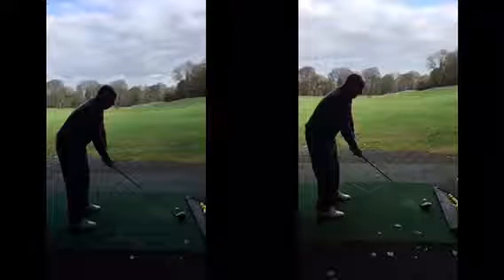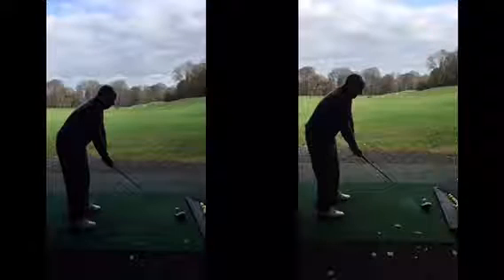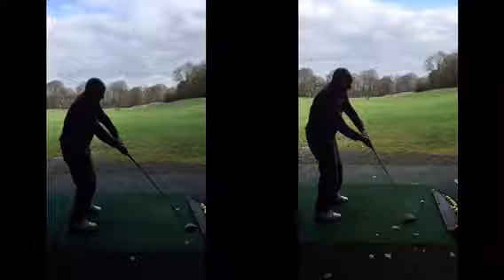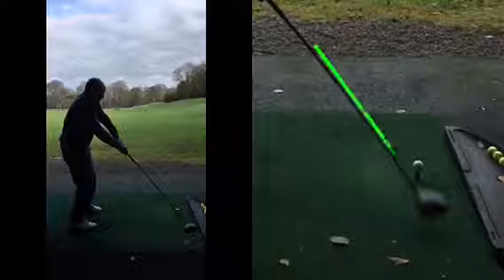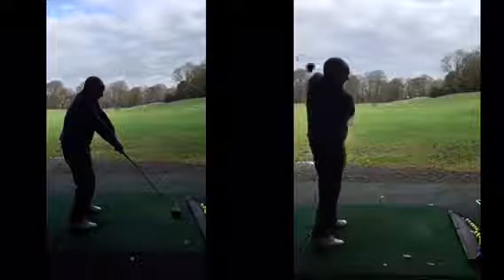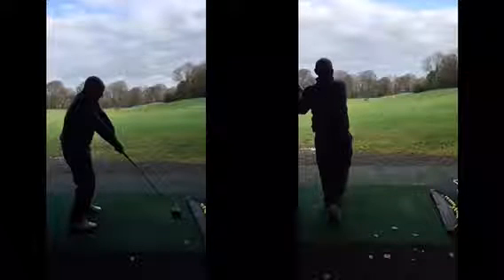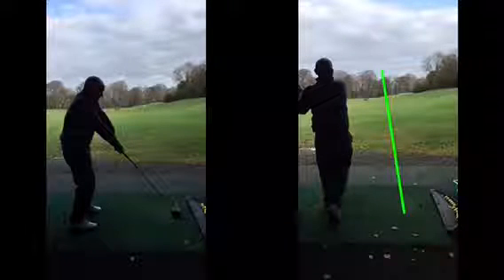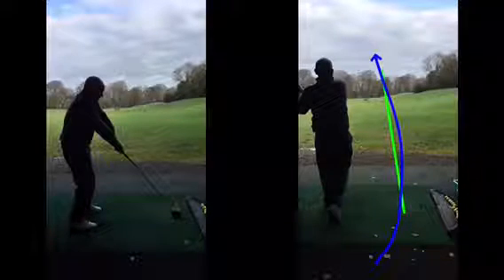golf lesson at Cottrell Park